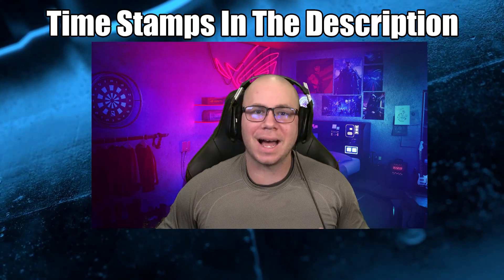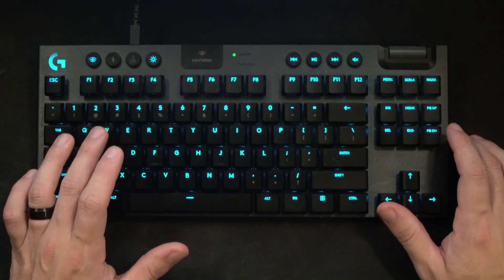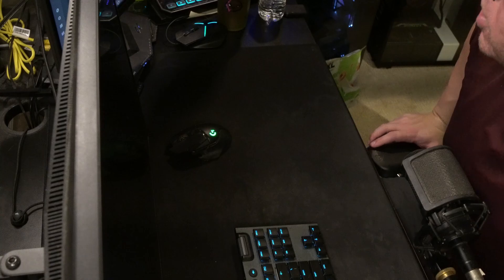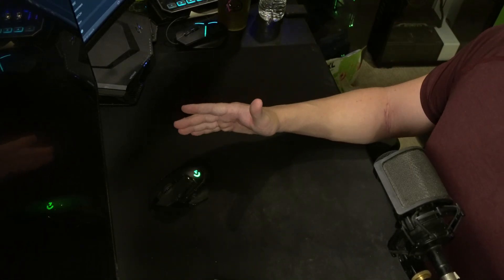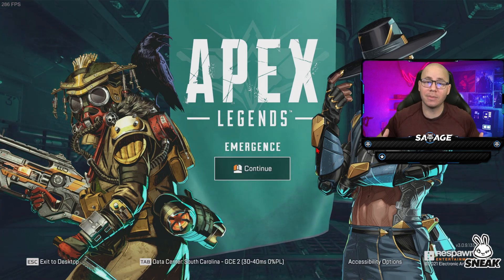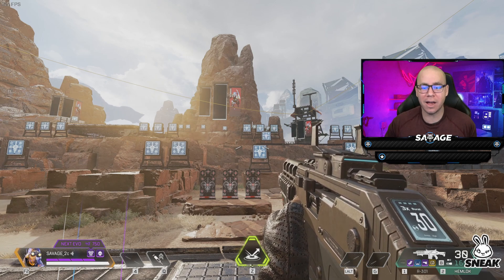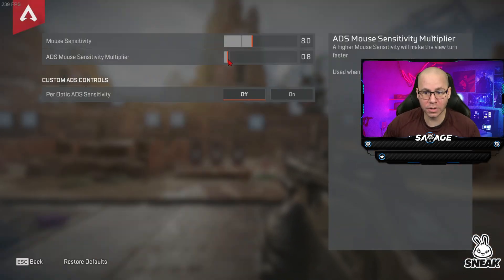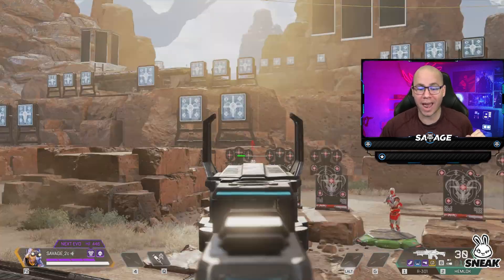5 Tips on How To Get Better at Using a Keyboard and Mouse | Aim Training for Apex and Warzone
5 Tips on How To Get Better at Using a Keyboard and Mouse | Aim Training for Apex and Warzone

► Sneak Energy (Use Code: SAVAGE)

TIME STAMPS:
00:01 - Intro
01:00 - Key Binds (Tip #1)
03:33 - Arm and hand Position (Tip #2)
05:44 - Get Better Aim
06:06 - Aim Labs (Tip #3)
08:43 - Aim Training (Apex)
10:17 - DPI and Sensitivity (Tip #4)
12:30 - ADS Sensitivity (Tip #5)
13:37 - Outro

In This Video we will be covering my top tips to get better at mouse and keyboard! With everyone switching over to PC, i know people are wanting the get better aim in Warzone and also get better aim in Apex! Apex is heavily dominated by mouse and keyboard, so with its revival, this is the time to make the switch! Follow these 5 tips to get better at using a keyboard and Mouse, and you will improve drastically!

Video Link